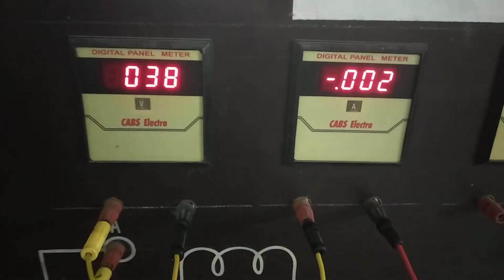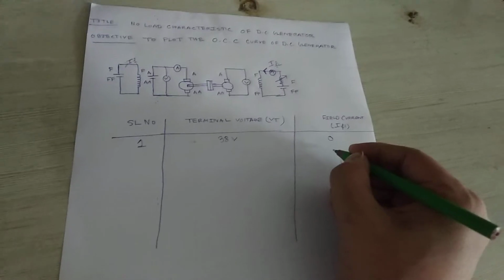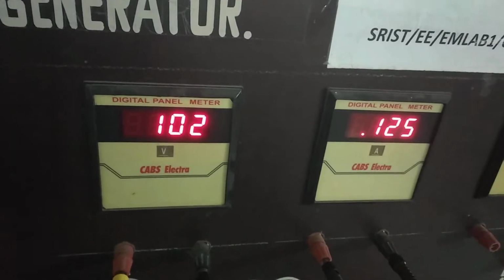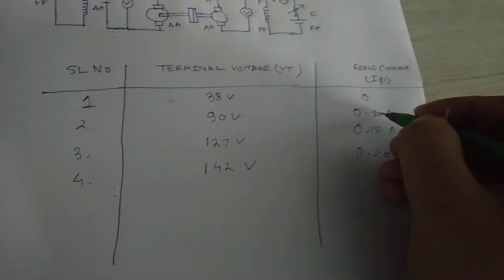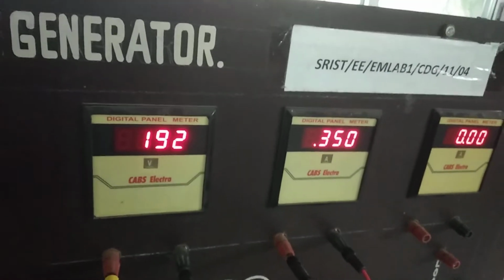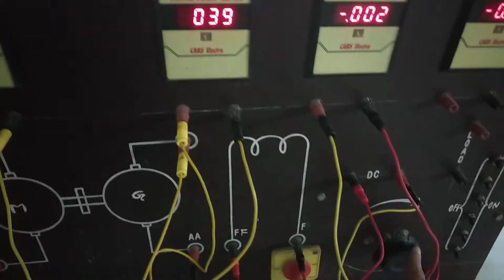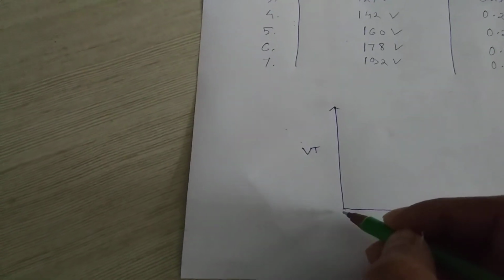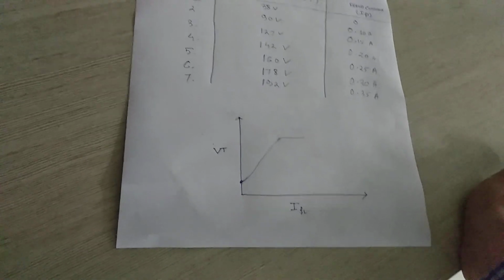No load characteristics of DC generator part- II